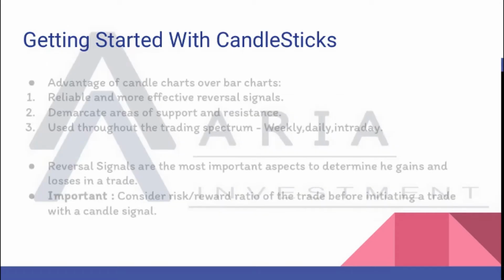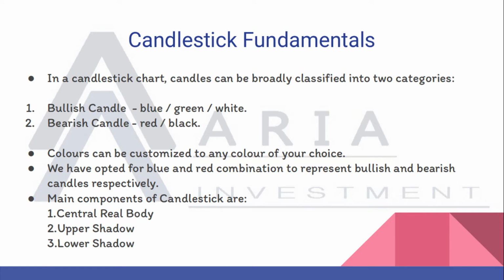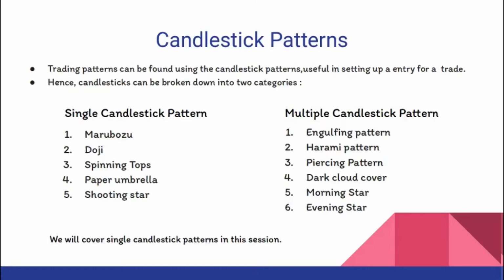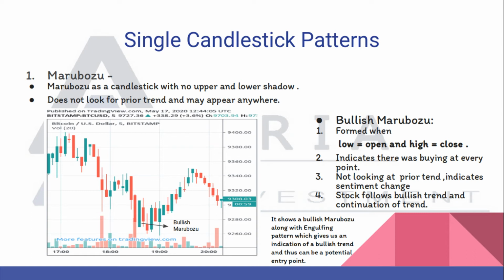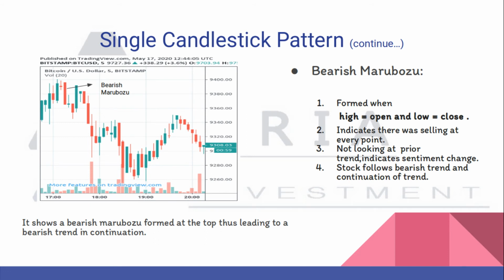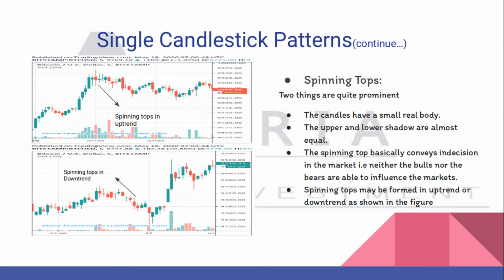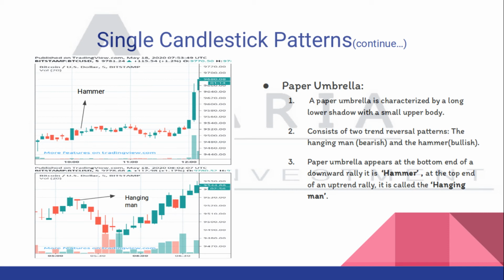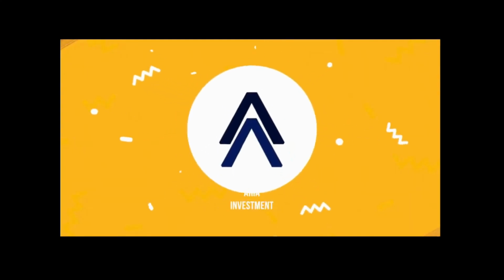CANDLE STICK PATTERN (PART 1) | CONCEPTS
Hello guys!
Hope you all are doing well amidst this pandemic. We are back with another video, describing the concept of CANDLE STICK PATTERN.
Watch the video till the end to understand the concept
HAPPY TRADING!